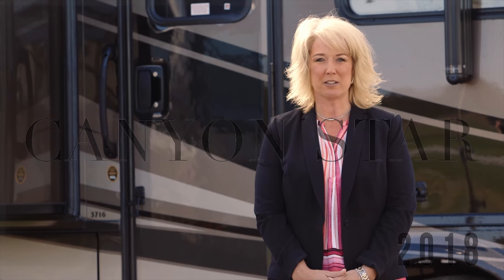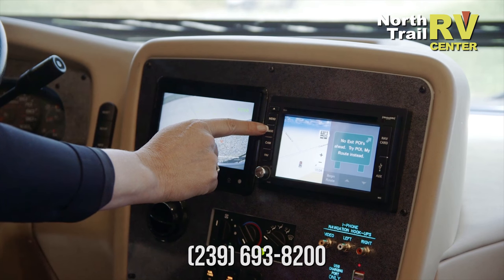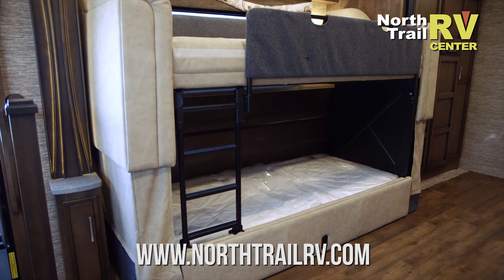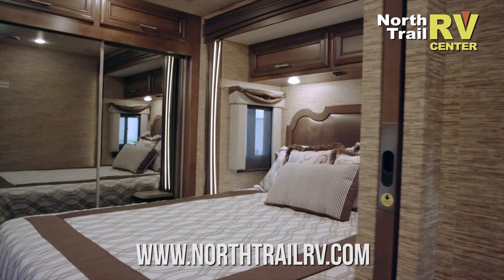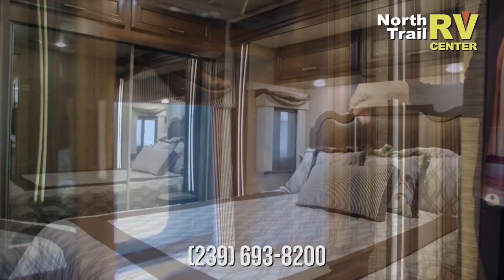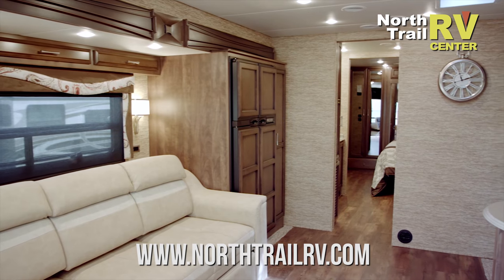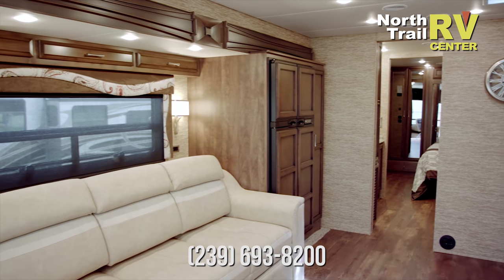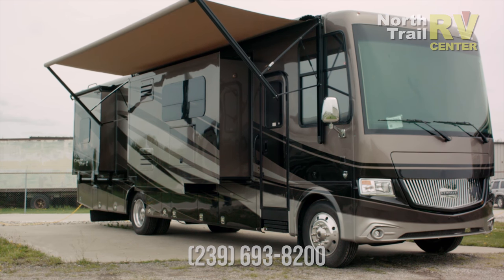Newmar Canyon Star Class A 2018 Motorhome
The new 2018 Newmar Canyon Star Class A gas motorhome available at North Trail RV Center. World's Largest Newmar dealer in Fort Myers, Florida on I-75 at Exit 141. Over 750 new and used RVs and $100,000,000 in inventory in stock. Our dealership has 100+ service bays, huge RV parts and accessories megastore, Freightliner and Spartan Chassis Center, (4) 50' quick change oil pits, Collision Center with (3) 64' Paint Booths, Tire & Alignment Center with Hunter road force balancing and much more. Visit us today and experience the North Trail RV Center difference!